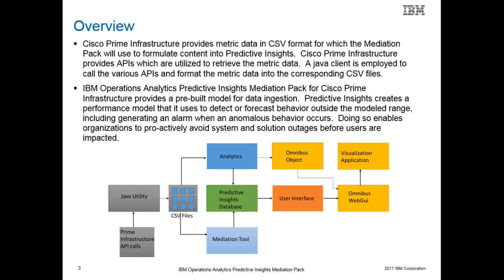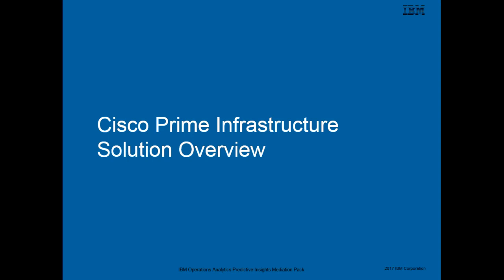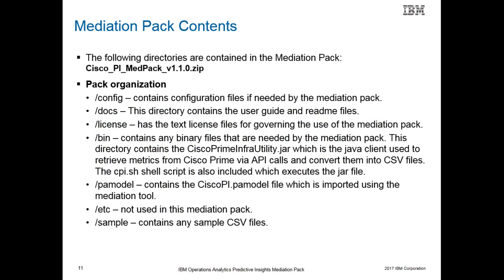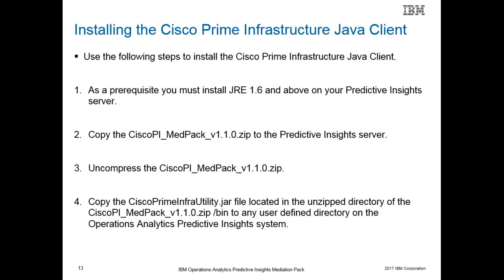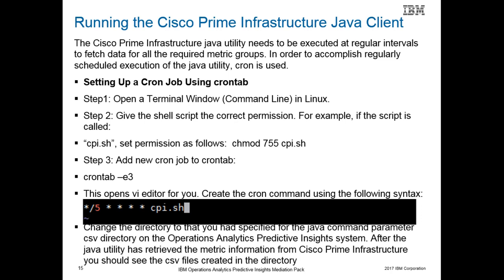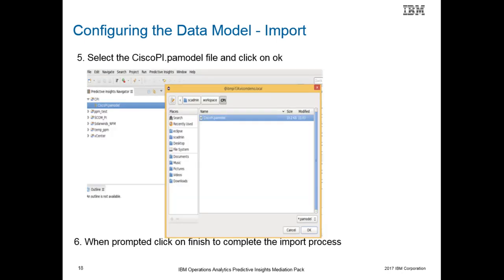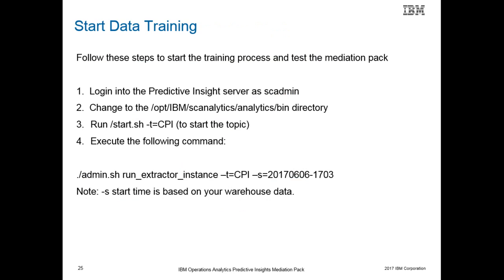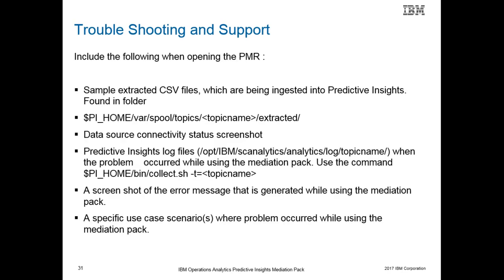Predictive Insights Mediation Pack for Cisco Prime Infrastructure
The Mediation Pack for Cisco Prime Infrastructure provides the capability to ingest performance data and metrics from Cisco Prime Infrastructure into IBM Operations Analytics Predictive Insights to perform analysis.